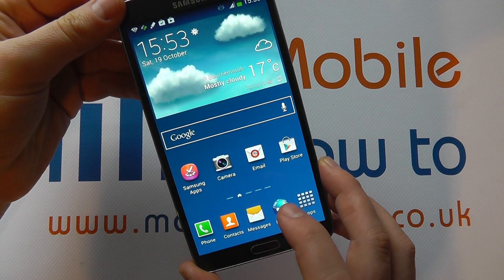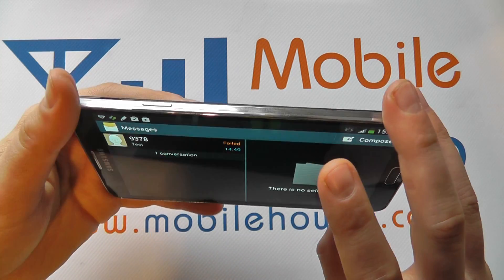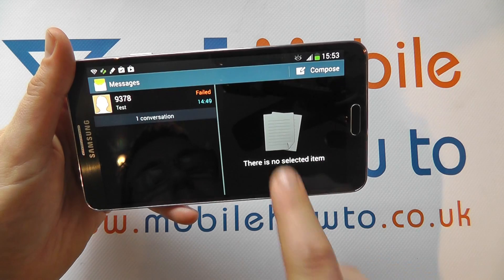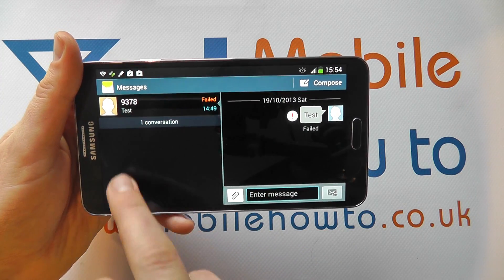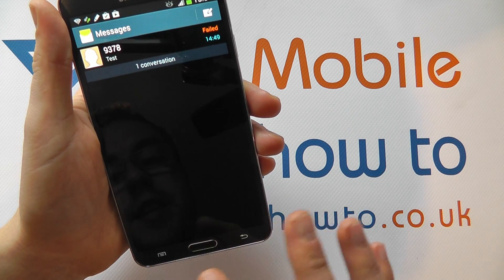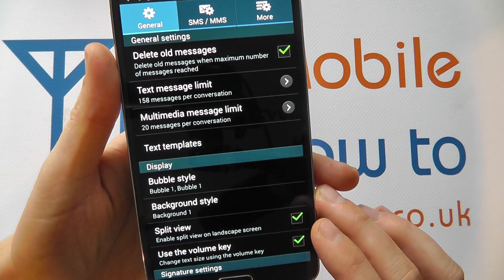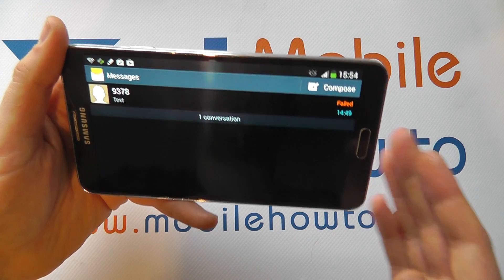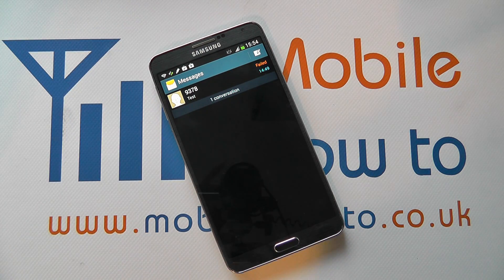How To Enable & Disable Split Screen Viewing In Messaging - Samsung Galaxy Note 3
A video how to, tutorial, guide on enabling and disabling split screen mode in messaging, on the Samsung Galaxy Note 3.